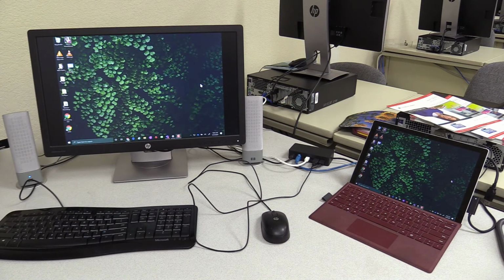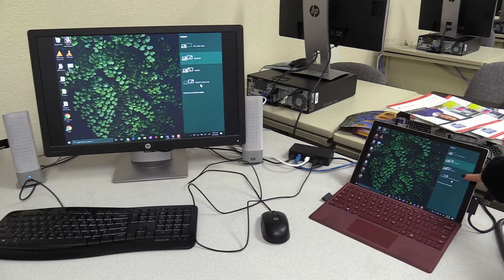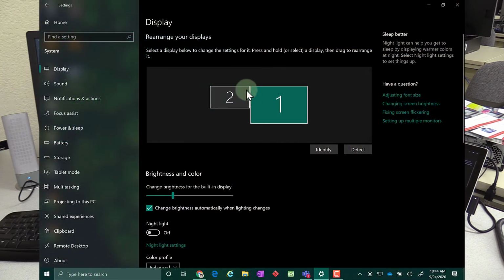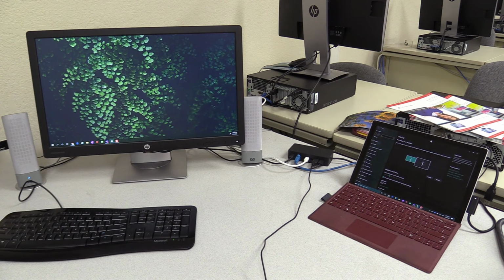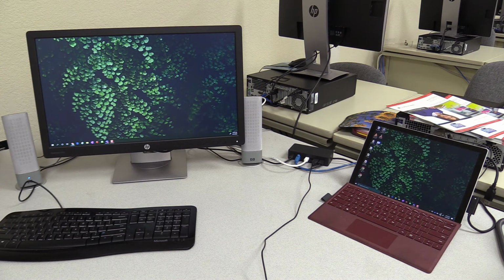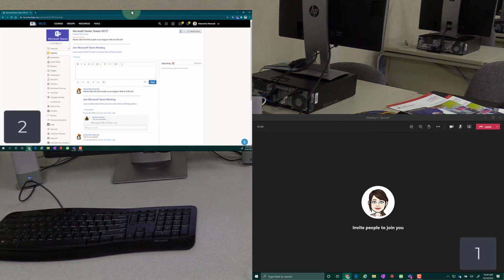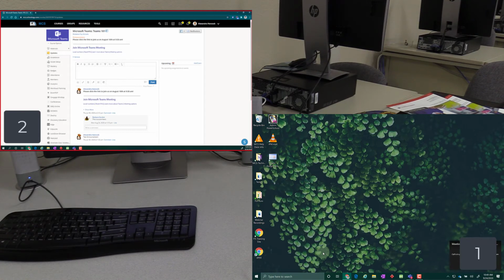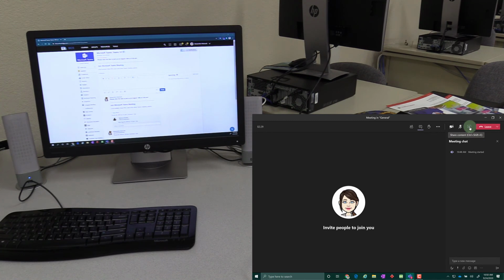Teachers How to Manage Multiple Monitors for Teams and Video Conferencing